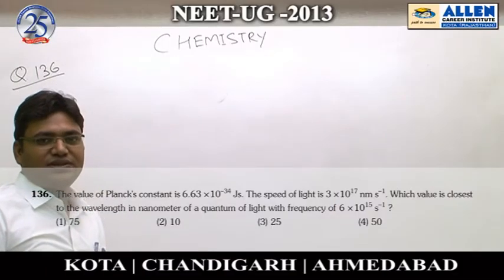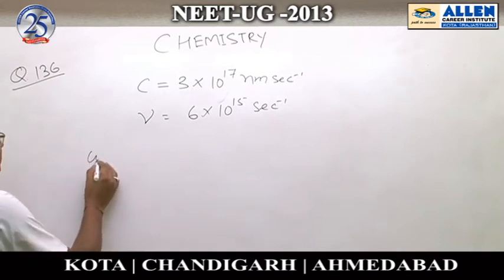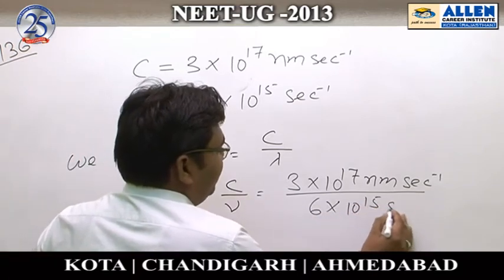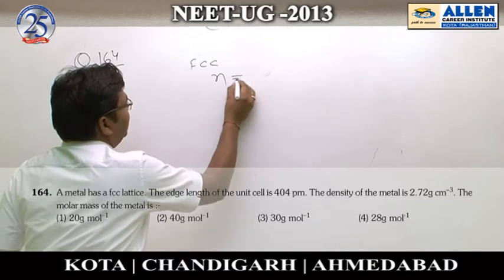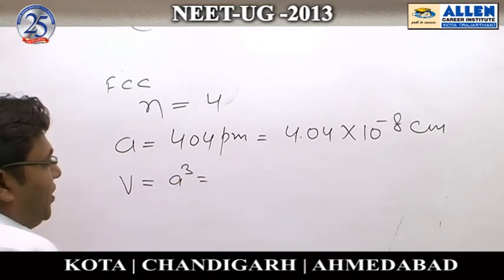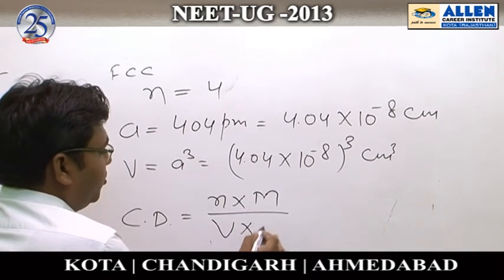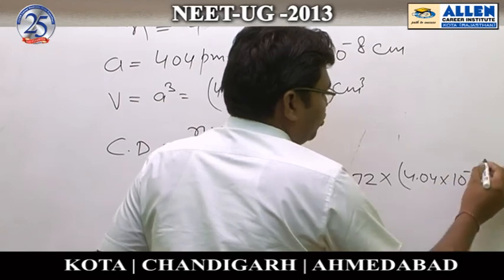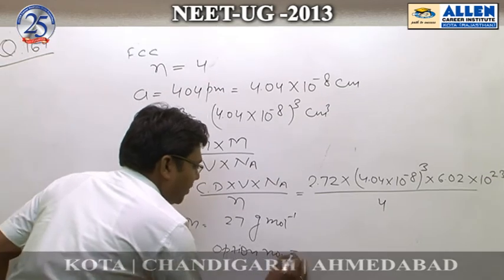Chemistry Ques:136,164 (NEET-UG 2013)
Subject : Chemistry
Solutions done by Neelesh Agrawal Sir (Faculty -ALLEN Career Institute)